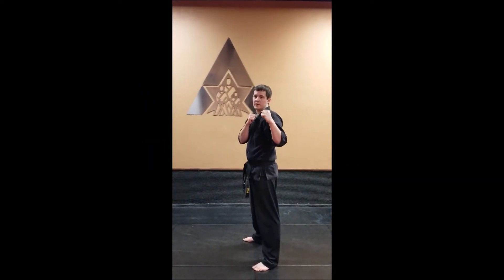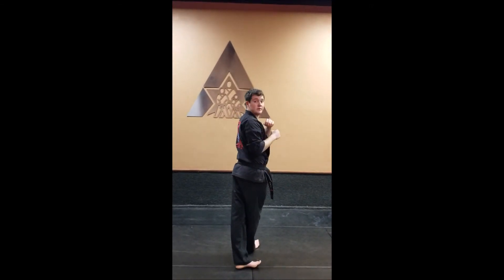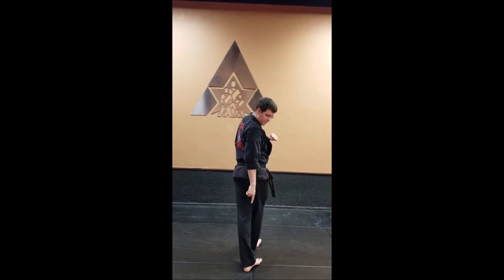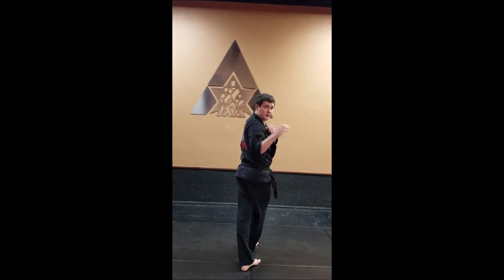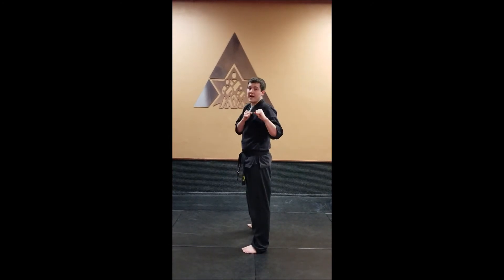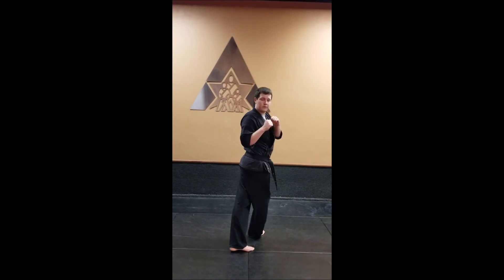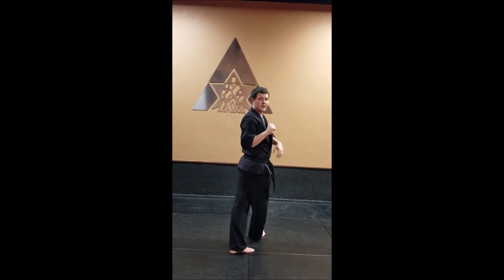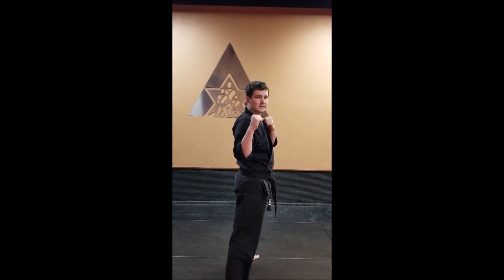Turn Side Kick